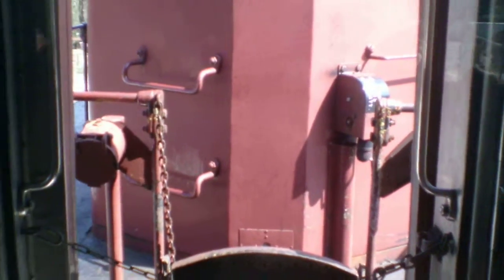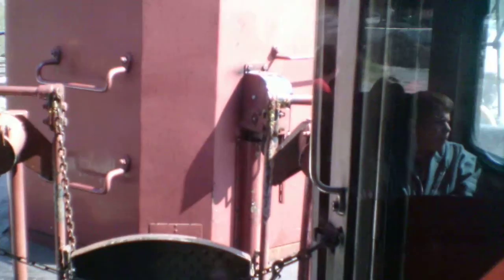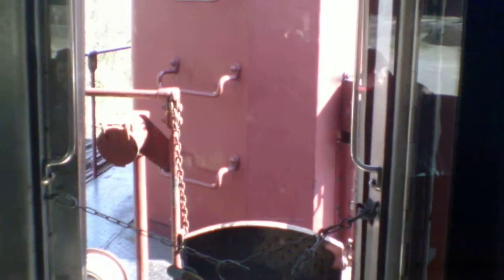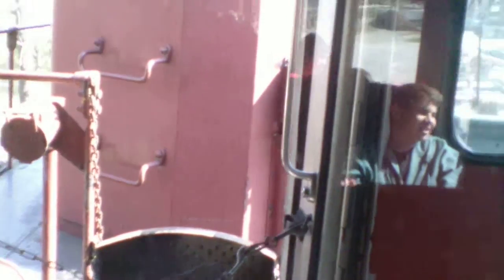Tennessee Valley Rail Pullman car vestibule ride behind the engine with some horn action